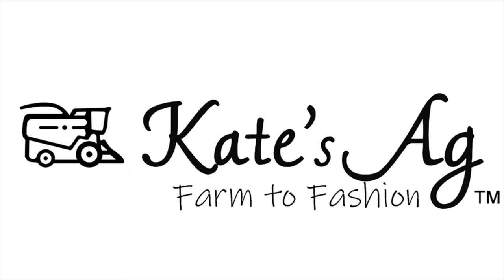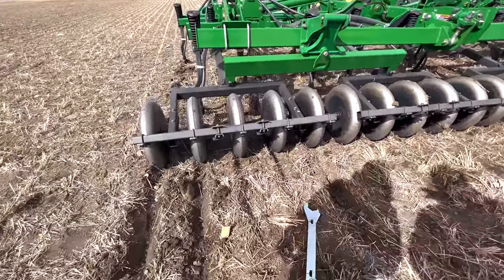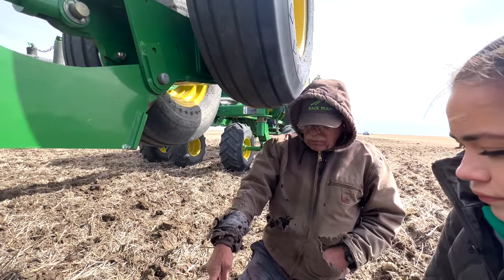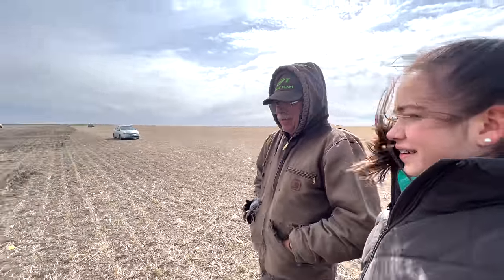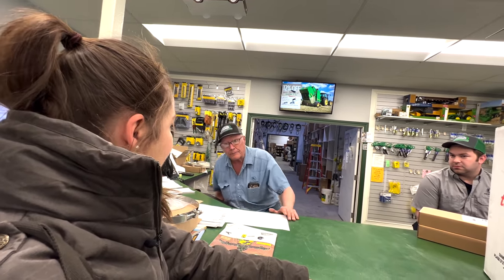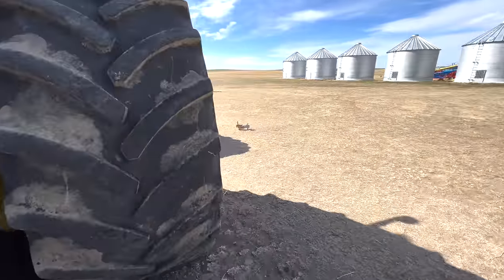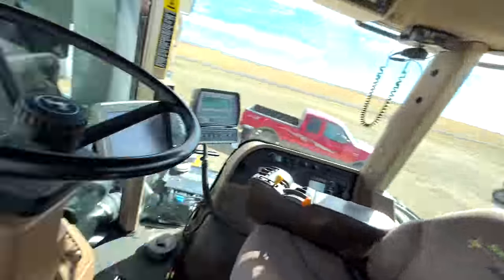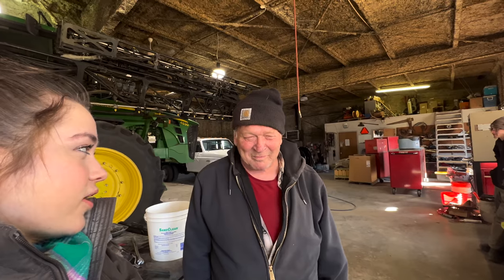50 MPH Winds & Runaway Prius Farm Car!!!!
50 MPH Winds & Runaway Prius Farm Car!
In today's video, we have high winds again here in Montana! We are preparing the drills for seeding. The John Deere mechanic is at the farm to help level the seeding drills with Uncle Chris and Darcy. Dad and I have to run into town to get a new pre-air cleaner for the tractor. Austin and Dad almost get blown off the tractor by the high winds trying to install it. We look at the chickpeas that are getting planted this year. We go into the shop. Dad went out of the shop to get into the Prius but it wasn't there. Dad shows me how our Prius farm car took off and drove away by itself. Amazingly it didn't hit one of the only trees on the farm! I see the cutest little bunny too! Darcy tells me how exciting it is to be planting again!! Or at least it is exciting for me! LOL Darcy is going to be planting chickpeas and I am going to plant barley once the equipment is ready to go. We are very excited about spring planting 2022.